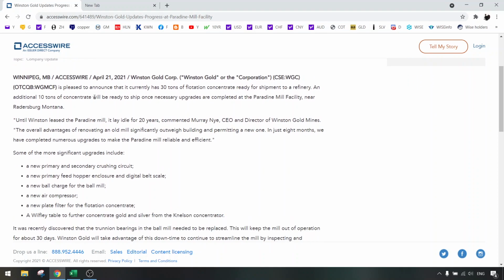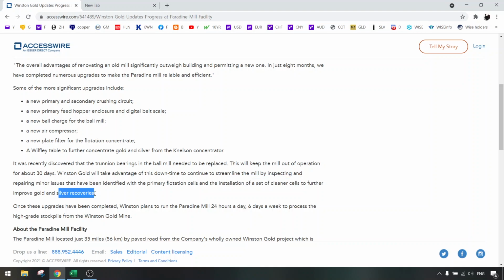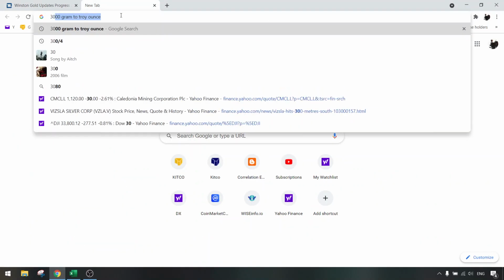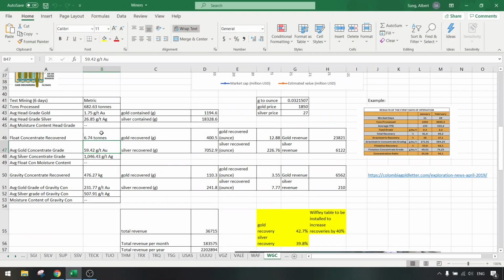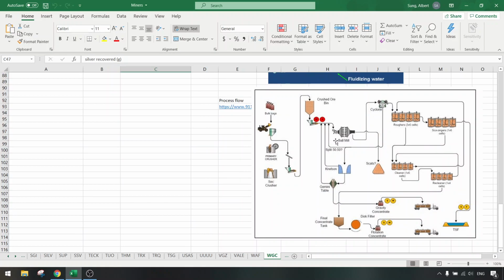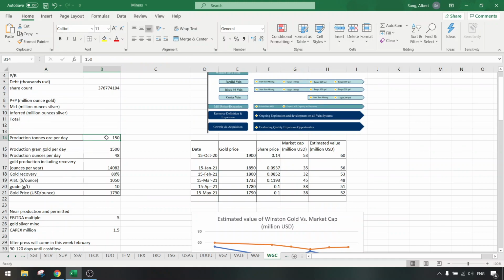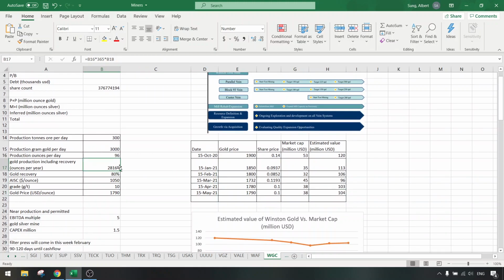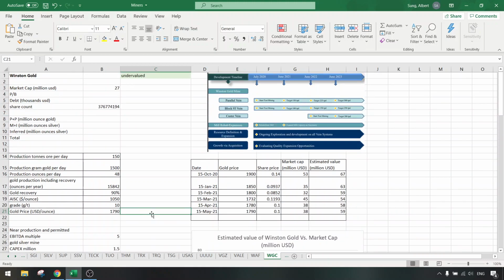Stock Screener: Ep. 37: Winston Gold (WGC)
Winston Gold is progressing to full commercial production in a month.